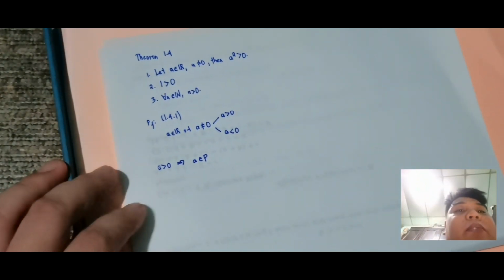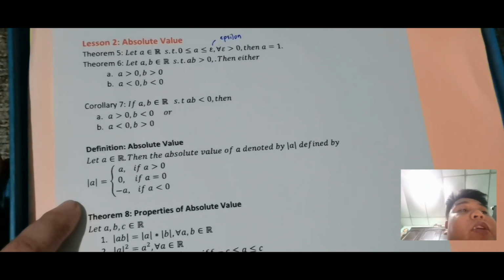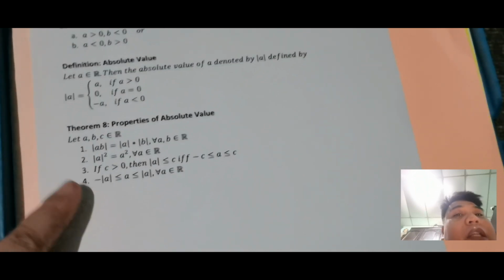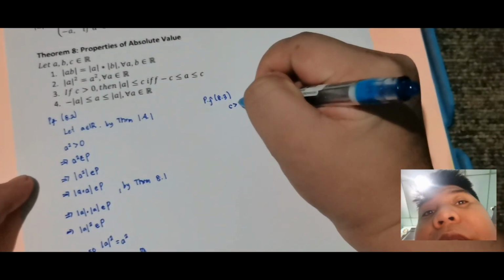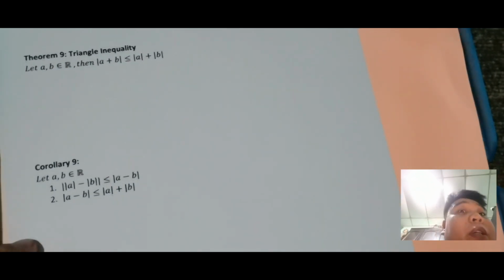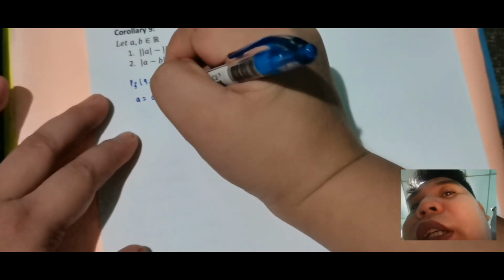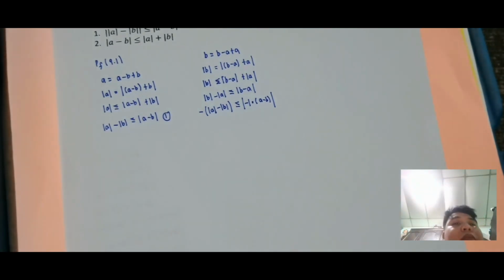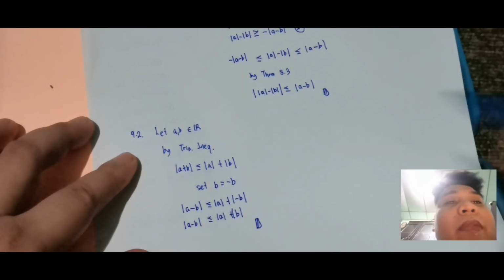Advanced Calculus 1(Lesson 2)